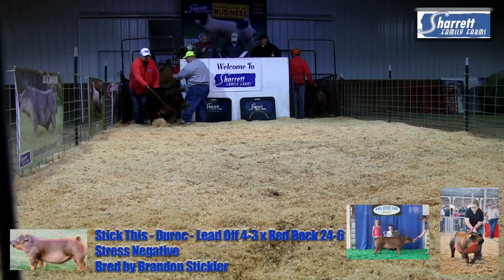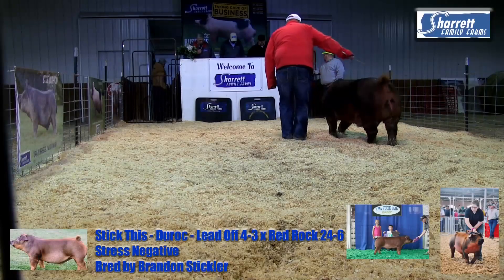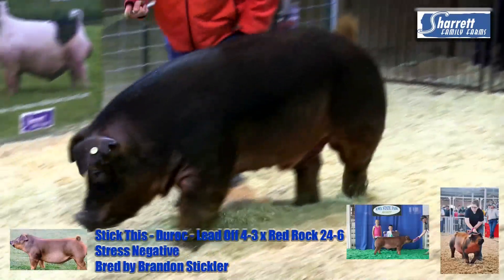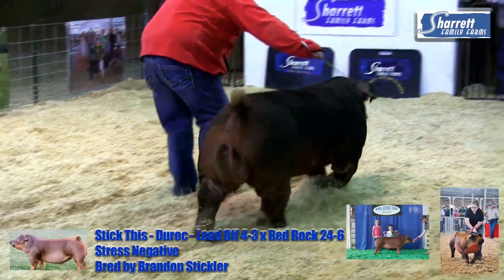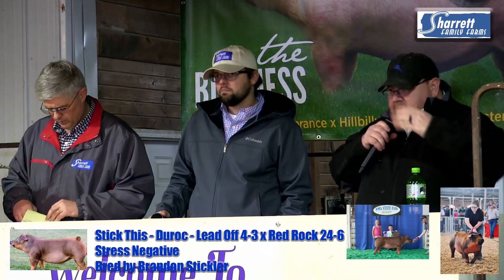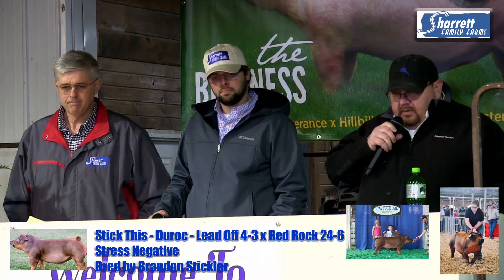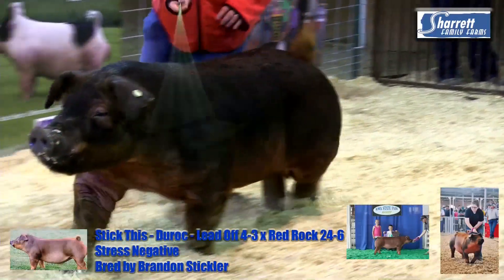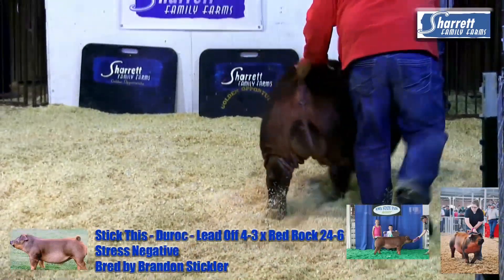Stick This Spring Boar Preview